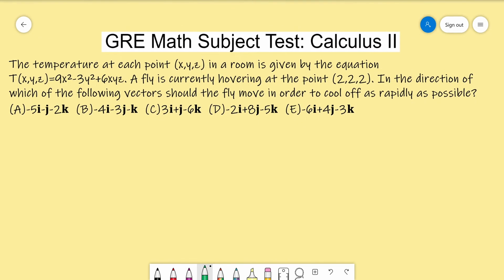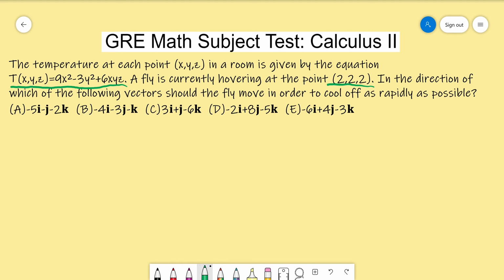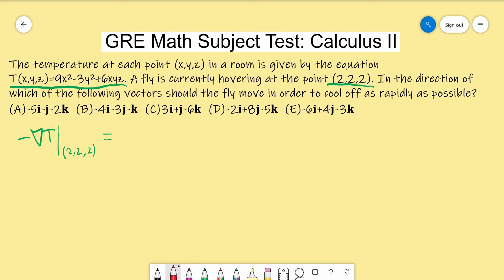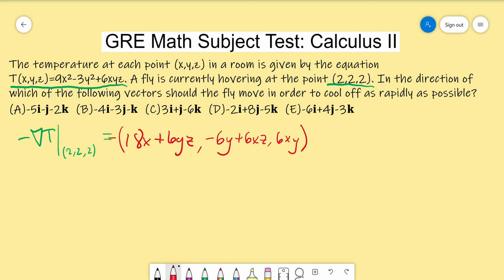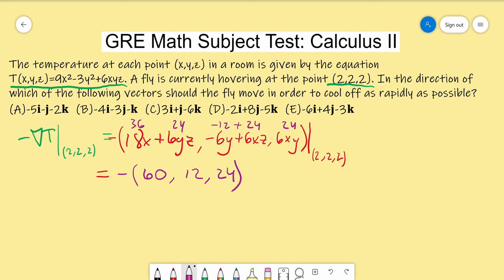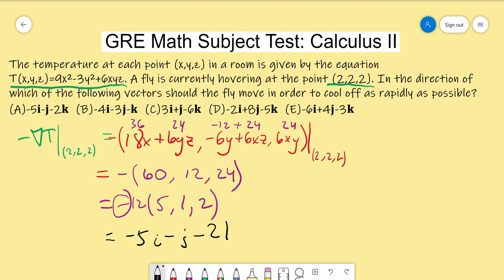Cracking the GRE Math Subject Test - Calculus II #19 (Easy)